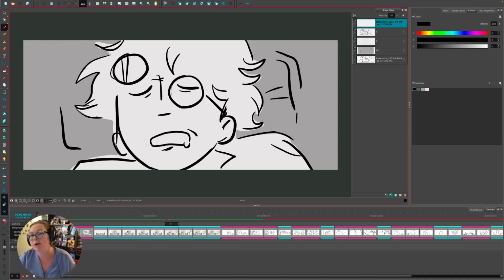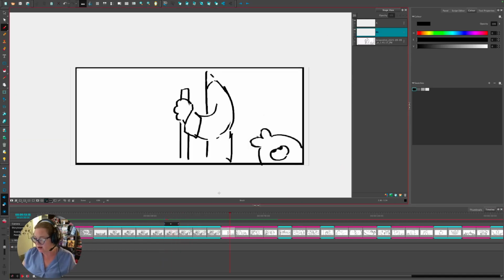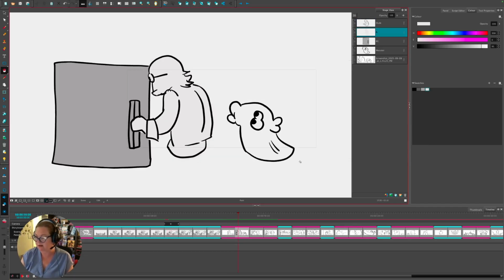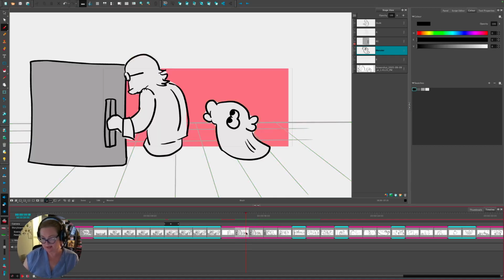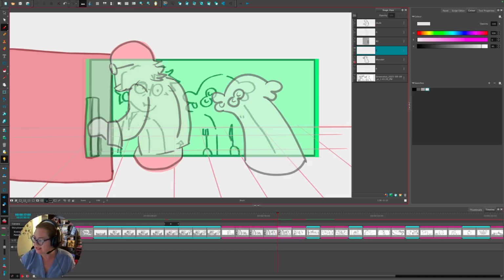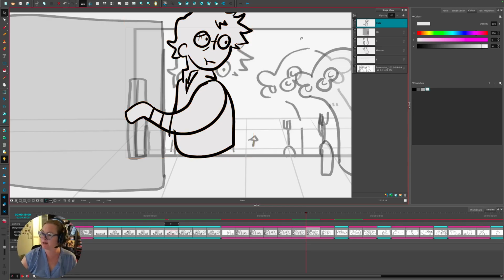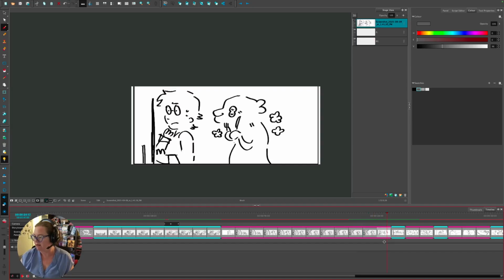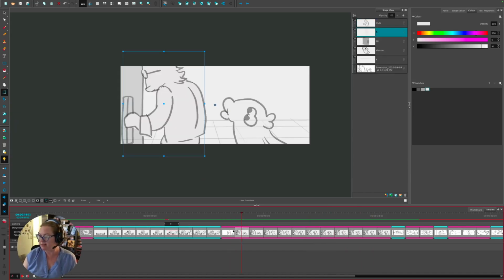Storyboard Pro RedrawingYourPanels